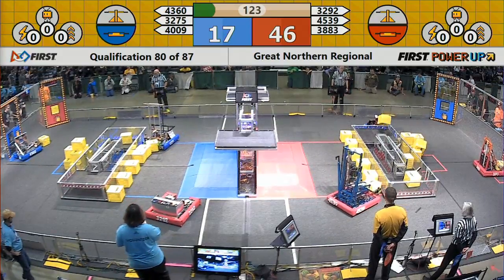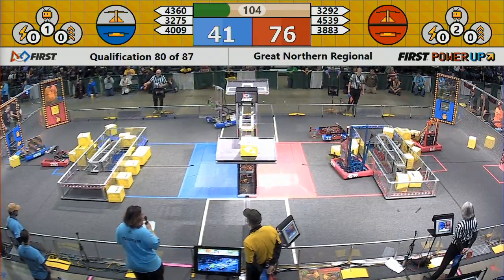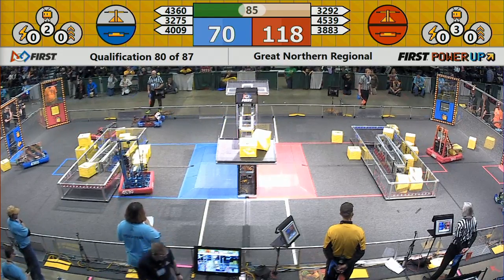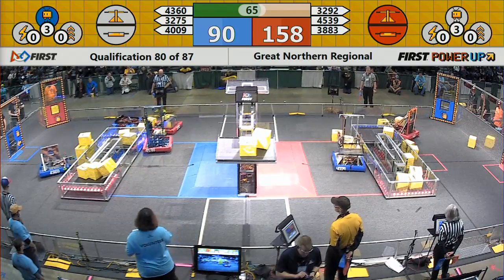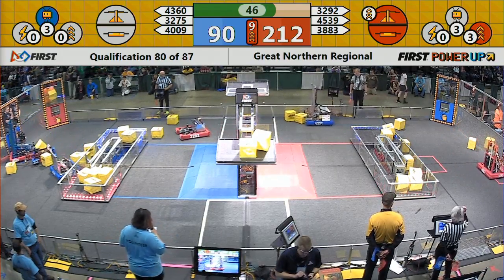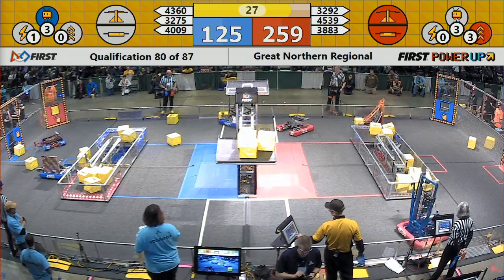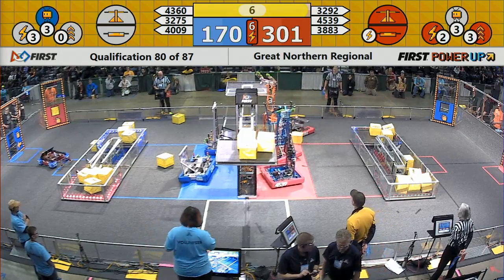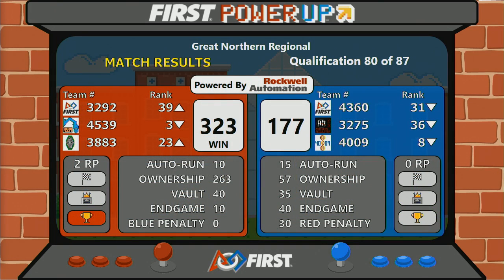Qual 80 - 2018 Great Northern Regional